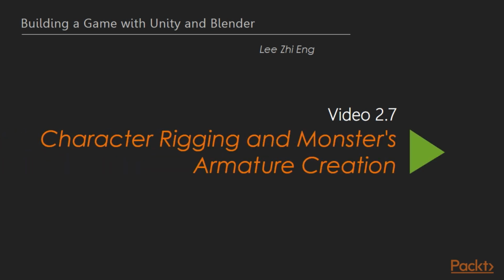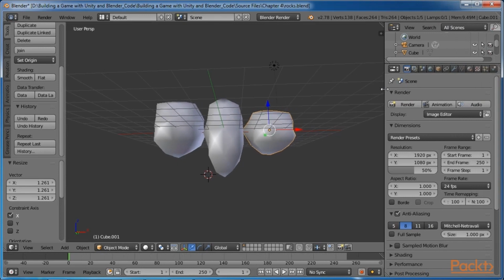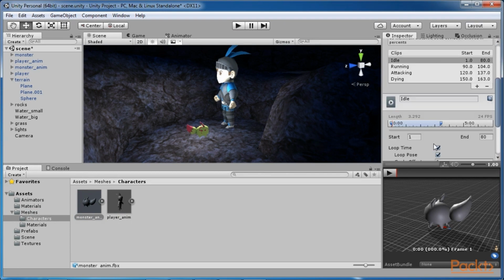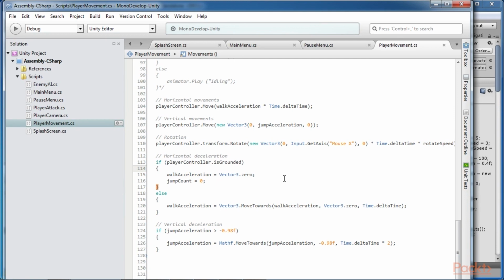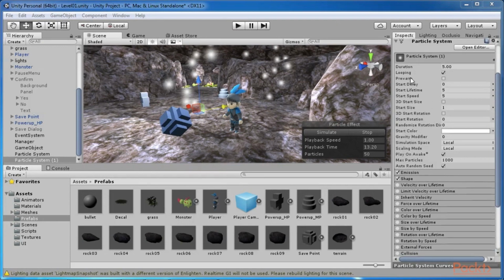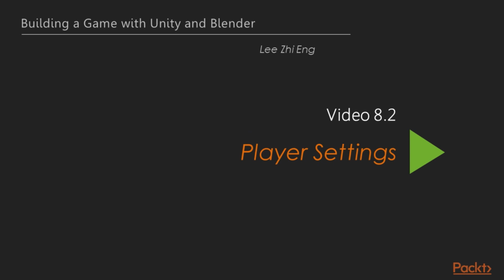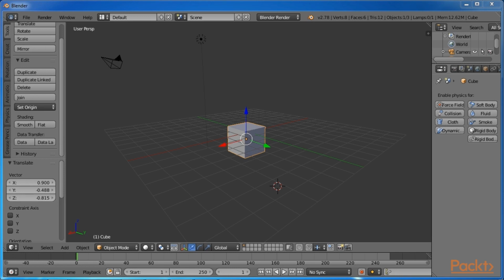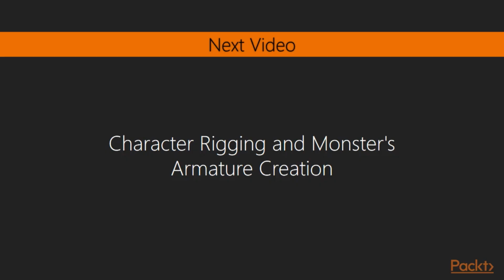Building a Game with Unity and Blender [Video]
Learn how to build a complete 3D game using the industry-leading Unity game development engine and Blender

Learn the fundamentals of two powerful tools and put the concepts into practice
Find out how to design and build all the core elements required for a great game—from characters, to environments, to props
Learn how to integrate Artificial Intelligence (AI) into your game for sophisticated and engaging gameplay

Learning
Design and create a game concept that will determine how your game will look and how it will be played
Construct 3D models of your game characters and create animations for them before importing them into the game
Build a game environment from scratch by constructing the terrain and props, and eventually put it all together to form a scene
Import and integrate game assets created in Blender into Unity—for example, setting up textures, materials, animation states, and prefabs
Develop game structures including a game flow, user interface diagram, game logic, and a state machine
Make the game characters move around and perform certain actions either through player inputs or fully controlled by Artificial Intelligence
Create particles and visual effects to enhance the overall visual aesthetic
Deploy your game for various types of platform

About
In the wake of the indie game development scene, game development tools are no longer luxury items costing up to millions of dollars but are now affordable by smaller teams or even individual developers. Among these cutting-edge applications, Blender and Unity stand out from the crowd as a powerful combination that allows small-to-no budget indie developers or hobbyists alike to develop games they have always dreamt of creating.

Starting from the beginning, this video will cover designing the game concept, constructing the gameplay, creating the characters and environment, implementing game logic and basic Artificial Intelligence, and finally deploying the game for others to play. By sequentially working through the steps in each section, you will quickly master the skills required to develop your dream game from scratch.

A step-by-step approach with tons of screenshots and sample code for viewers to follow and learn from. Each topic is explained sequentially and placed in context so that viewers can get a better understanding of every step in the process of creating a fully functional game.

Creating Your Game Concept
The Course Overview
Job Roles in Game Development
Gameplay Design
Game’s Story and Visual Style
Creating Characters
Downloading Blender
Creating the Monster's 3D Model
Unwrapping the Monster's UV Map
Creating the Monster's Texture
Creating the Player Character's 3D Model
Unwrapping the Player Character's UV Map
Character Rigging and Monster's Armature Creation
Creating the Player Character's Armature
Weight Painting
Animating Characters
Creating the Environment
Building Terrain and Wall Models
Building Rock Models
Creating Rock and Wall Textures
Building Grass Models
Creating the Grass Texture
Integrating Your Assets into the Game
Basic User Interface of Unity
Importing Environment Assets
Importing Character Assets
Developing the Game Structure
Game Structure Design and the Game Flow
Designing the User Interface Structure
Player Inputs and Character Movements
Creating Basic Artificial Intelligence
Creating Levels and Game Progression
Creating character attributes
Adding In-game Items and Power-ups
Improving Enemy AI
Adding Save Points
Post-Production and Visual FX
A Basic Particle System
Mist Particles
Torch Fire
Image FX
Quality Settings
Deploying the Game
Build Settings
Player Settings